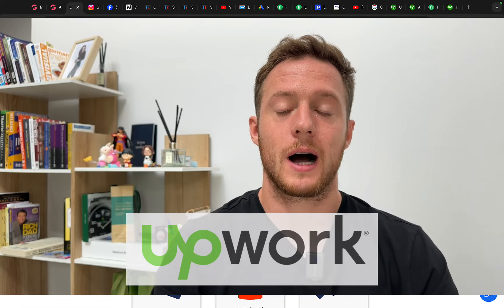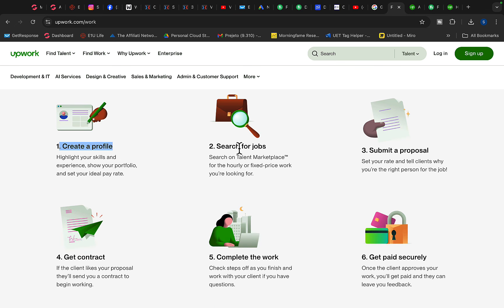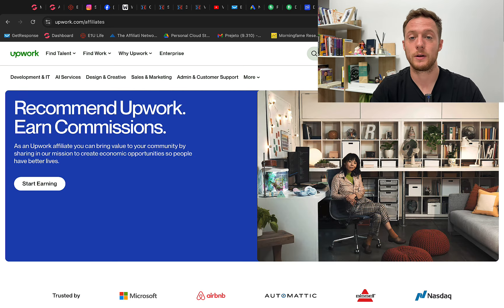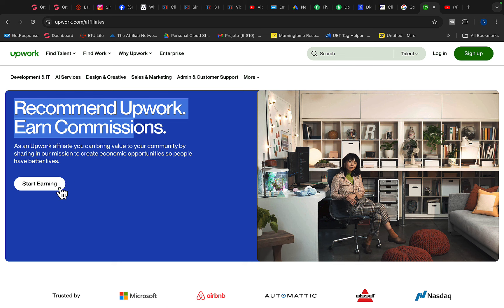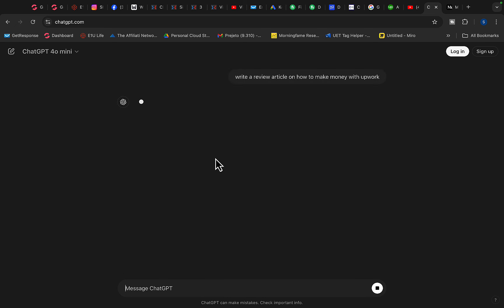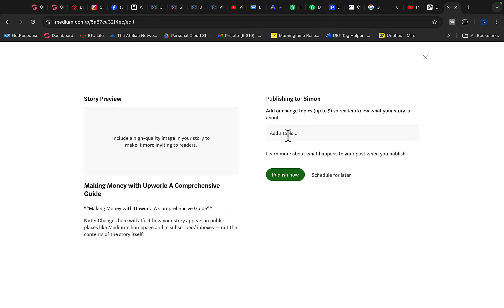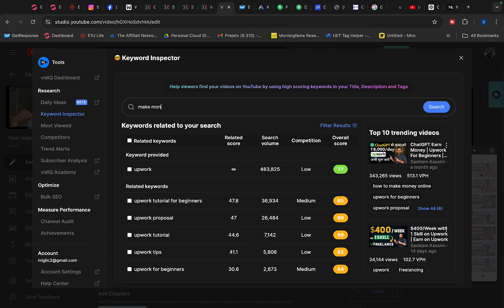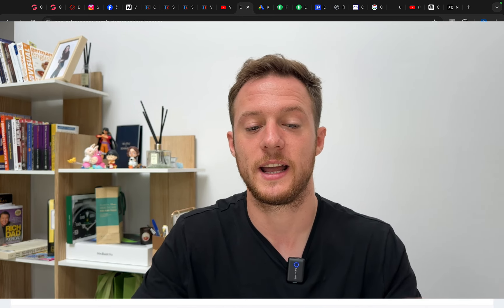How To Make Money On Upwork In 2024 (For Beginners)